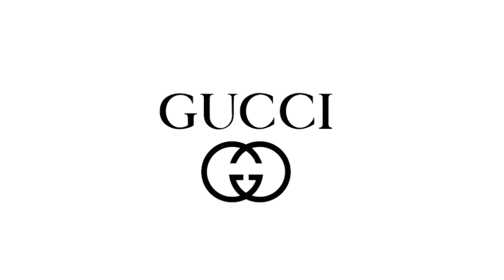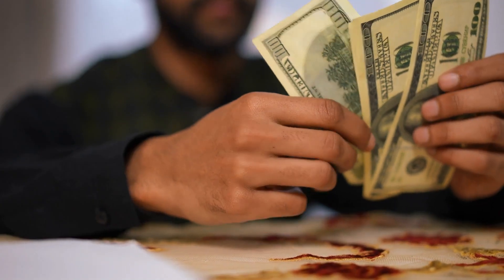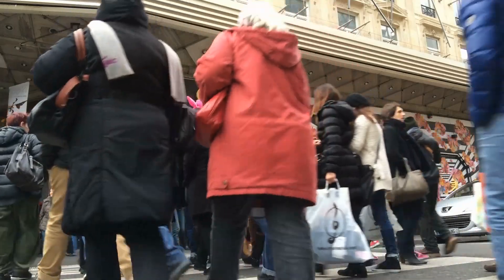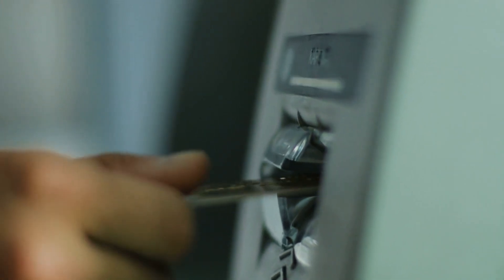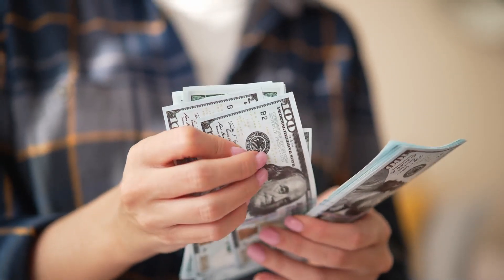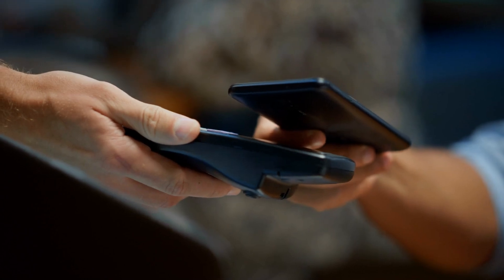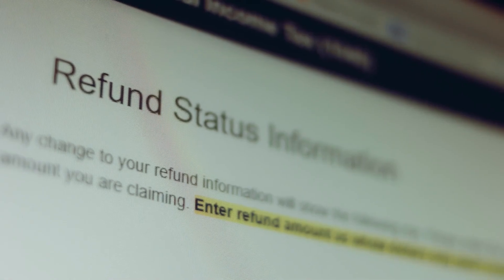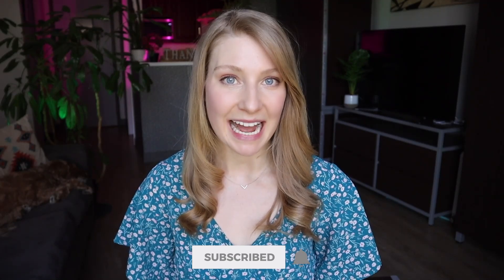Declare or Not Declare? VAT Refund Tips for Europe Shopping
How to Shop TAX FREE in Europe (VAT refund explained)
Europe's Tax-Free Shopping Secrets Revealed: Never Overpay Again! This is EXACTLY How to get a tax refund for items bought on a visit to France and Italy.

Join us for today's VAT Refund Guide for American Tourists to Save Money Shopping TAX FREE in Europe in 2024. Americans, Canadians and other tourists traveling to Europe can shop TAX FREE, but you might be wondering how to get money back after shopping and paying taxes?  In this video, we'll explore the VAT refund process for  tourists in 2024 and how much money you can actually save while shopping in Europe.

We'll delve into the ins and outs of VAT refunds, focusing on popular shopping destinations like Paris, France, and Milan, Italy. Discover the secrets to maximizing your savings and making the most of your shopping experience abroad. We'll guide you through the steps to claim your VAT refund, including the necessary documentation and minimum spending requirements at stores offering VAT refunds. Should you declare your shopping abroad? We'll discuss import duties and help you make an informed decision.

If you're planning a luxury shopping spree in Europe, this video is a must-watch! Learn how to shop smart, save money, and make the most of your European shopping adventure. Don't miss out on this valuable VAT refund guide for American tourists.

// RESOURCES

00:00 Shopping in Europe (SAVE BIG!)
00:43 What is VAT?
01:19 VAT refund by country
01:49 What you can buy tax free
02:29 Galleries Lafayette
02:50 how to shop TAX FREE
03:50 VAT Refund rules
04:16 Credit card vs cash refund
05:35 VAT refund fees (yikes)
06:20 Hacks to save WITHOUT VAT refund
07:22 Essential VAT refund info

// ABOUT